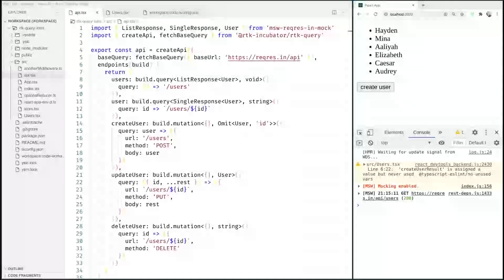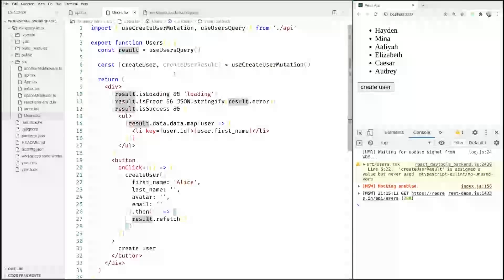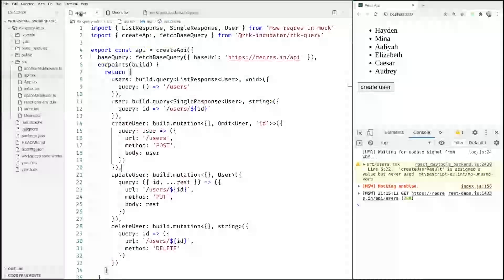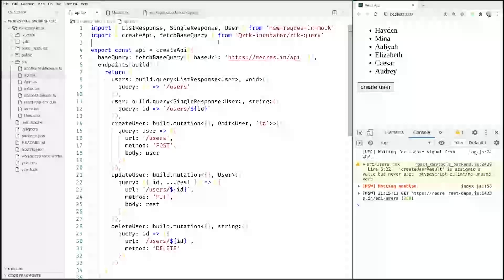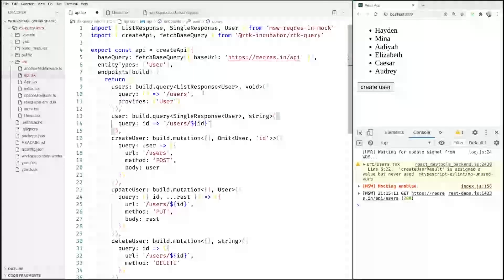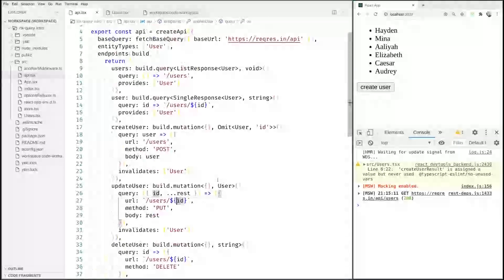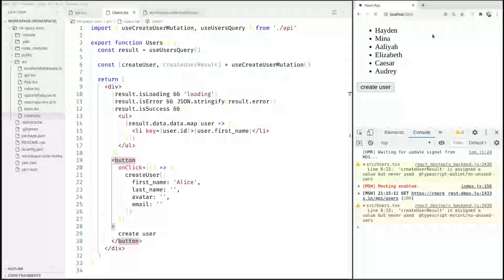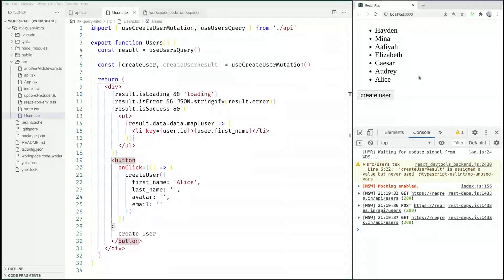RTK Query - Basic Invalidation